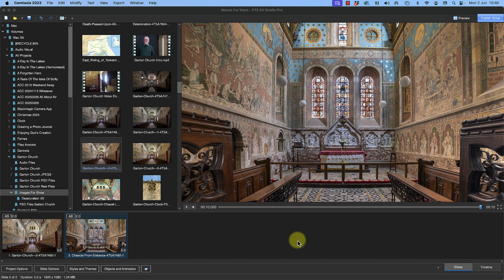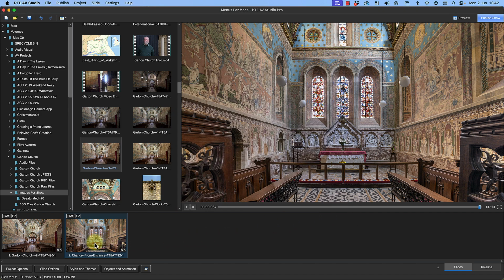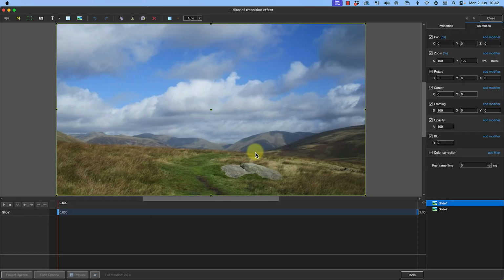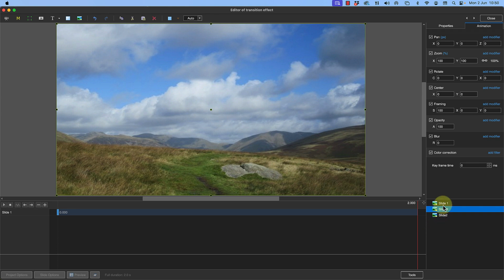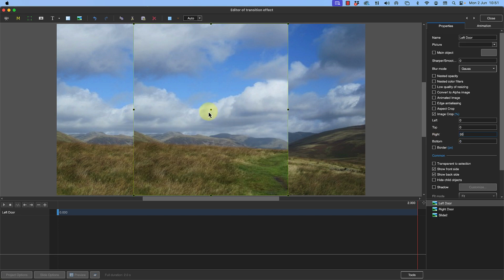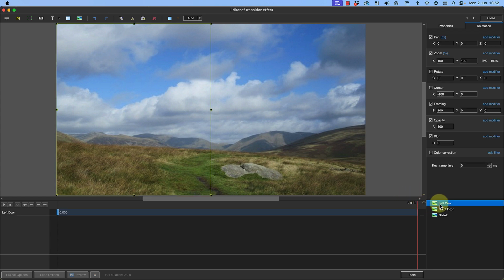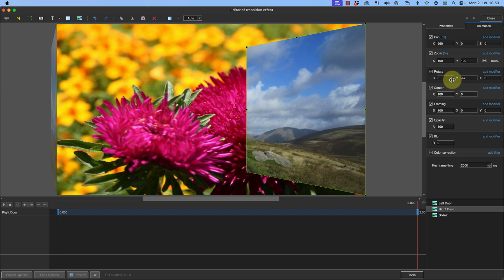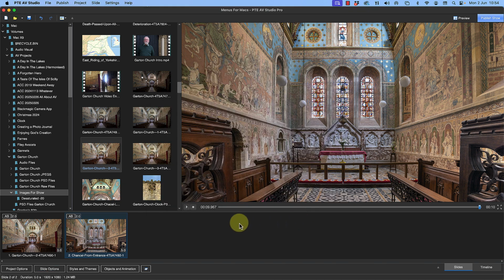Barn Door Transition Tutorial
Create a new transition in PTE AV Studio